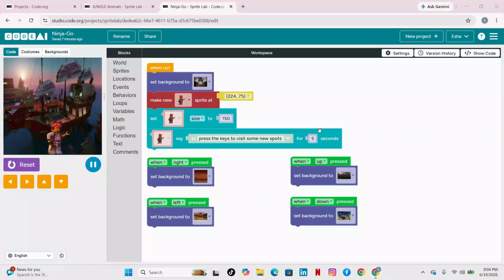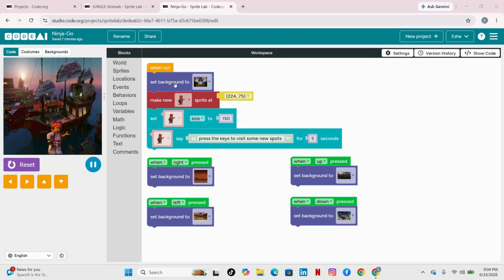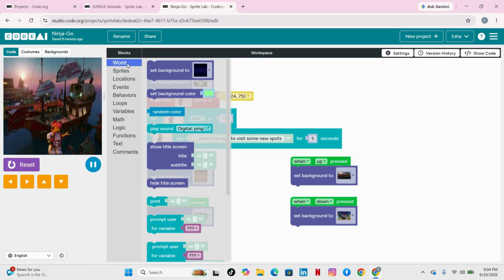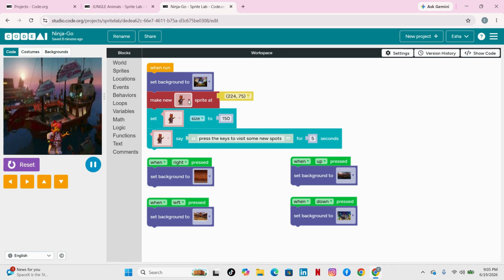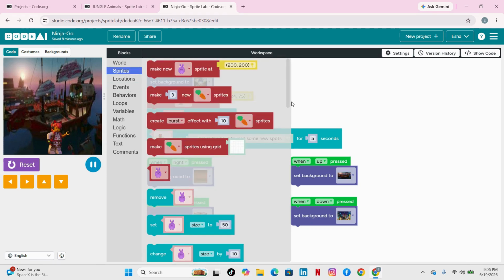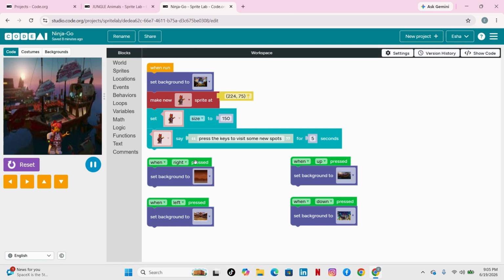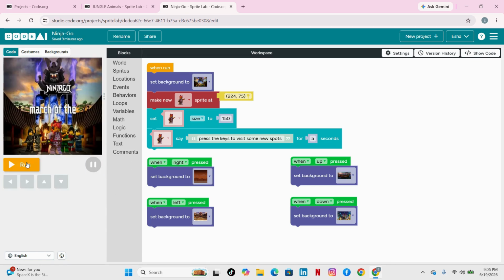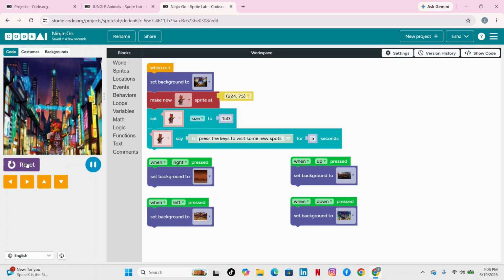How to Make Ninjago Game - Sprite Lab Code.org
Learn to build an interactive Ninjago story in Sprite Lab! In this coding lesson for kids, you'll create scenes that change when you press keyboard keys — a fun, beginner-friendly project for kids learning block-based coding on Code.org.

🎯 What you'll learn in this lesson:
✅ How to create a story project in Sprite Lab
✅ How to add multiple backgrounds
✅ How to change backgrounds on key press
✅ How to use keyboard events in block coding
✅ How to make interactive animations
✅ Storytelling through code

By the end of this lesson, you'll have your very own Ninjago-style adventure that changes scenes with a simple key press — no typing required, just drag, drop, and code!

🎮 Follow along and build your own interactive story with us!